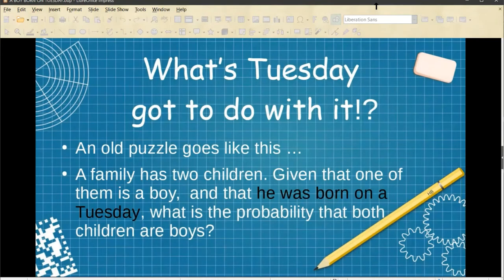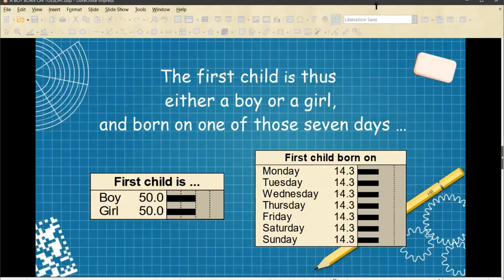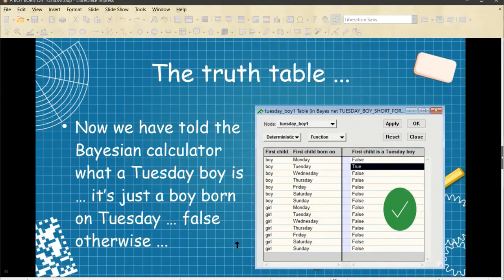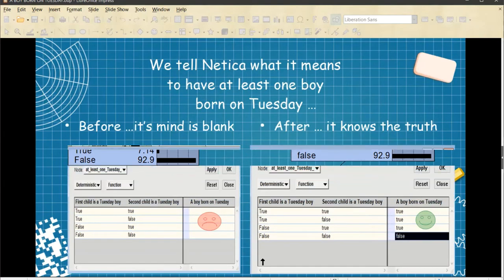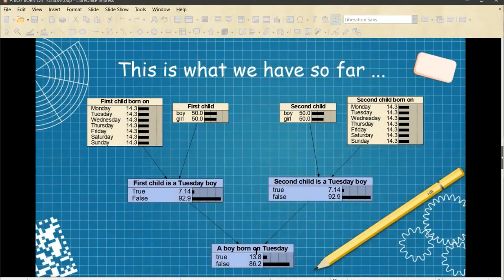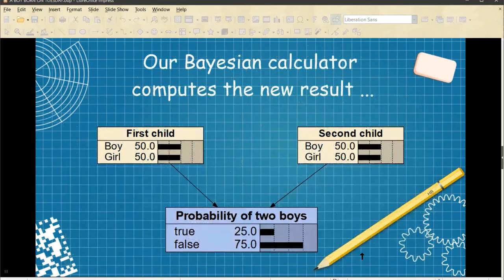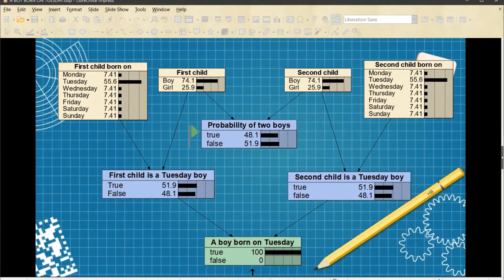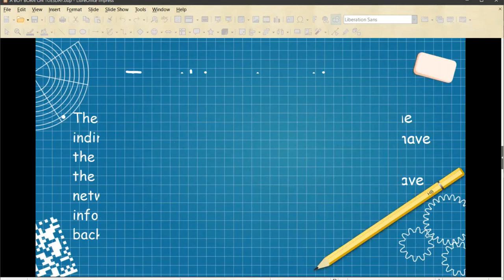A BOY BORN ON TUESDAY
This is an old puzzle that sparked lively conversation some years ago ... and I'm revisiting it in light of a different approach to make sense of it, using simple Bayesian Networks to intuitively capture the nature of this puzzle which, in the end, is quite simple!

A family has two children. Given that one of the children is a boy,
 and that he was born on a Tuesday, what is the probability that both
children are boys?

The software I used is here - there's a free version for limited use..

"Netica is a powerful, easy-to-use, complete program for working with belief networks and influence diagrams. It has an intuitive and smooth user interface for drawing the networks, and the relationships between variables may be entered as individual probabilities, in the form of equations, or learned from data files (which may be in ordinary tab-delimited form and have "missing data")."